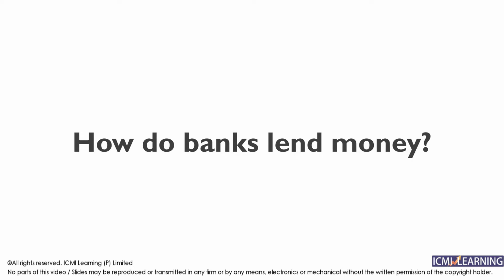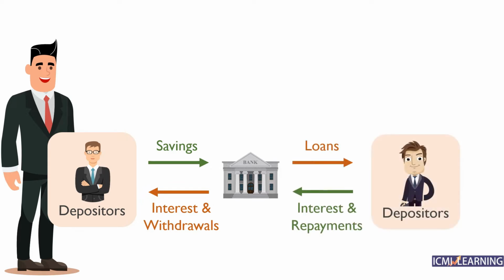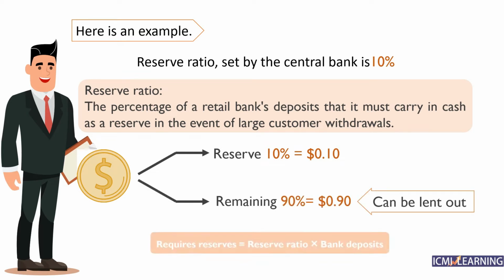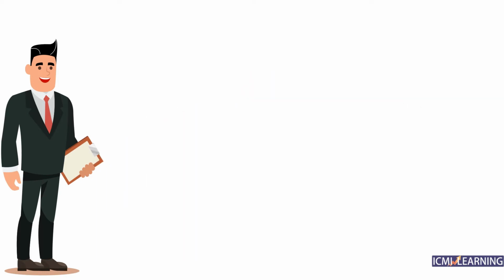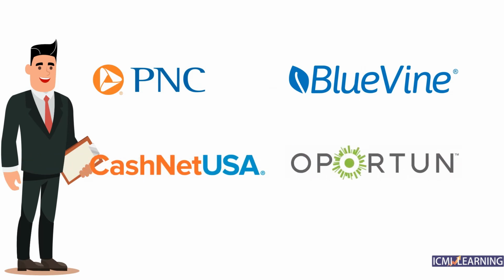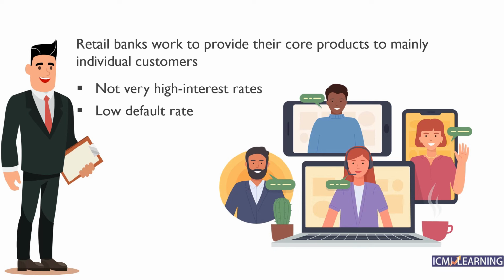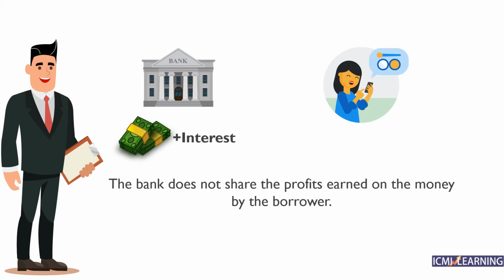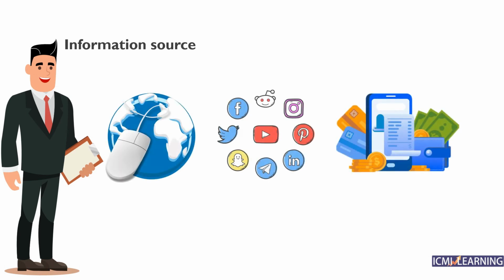How do Bank Land Money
Want to know how to become a Banker. You are at right place. At bellow link you will find a 20 Days Practical Training for Aspiring Retail Bankers, Liability Products, Digital Banking, Credit Assessment and more.

ICMI Learning is an innovative technology-driven educational company that has immense expertise in transforming careers across industries including Retail,  financial services, and banking. We have trained over 20,000 individuals online and offline.

Become a top banker with complete retail banking training.